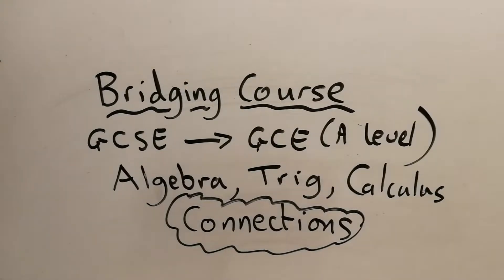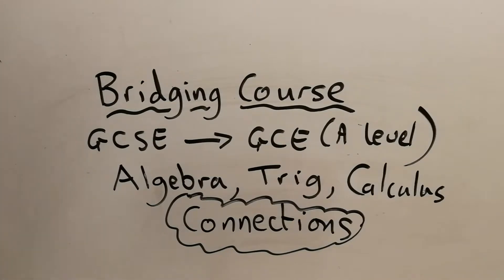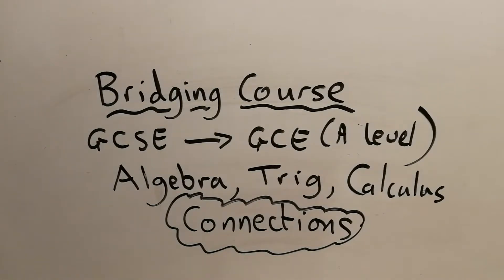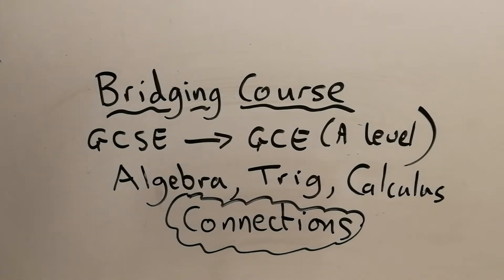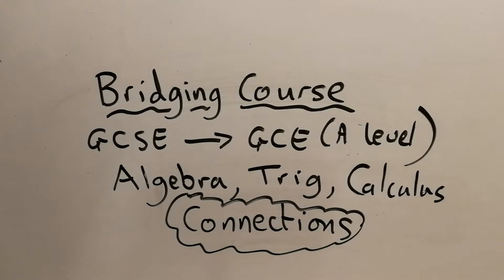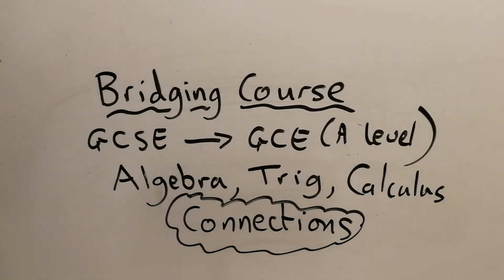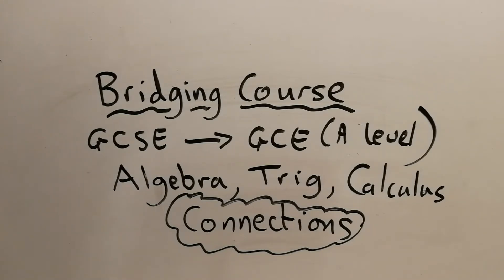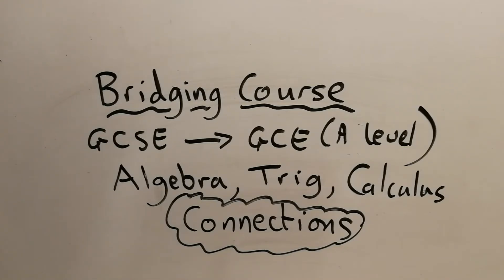GCSE to A-Level Maths bridging course - An introduction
GCSE Maths is one of the few GCSE's where the gap to move onto the Advanced Level is quite substantial. In fact the director, Alastair Leith, was severely disadvantaged by this gap over 20 years. So, teaming up with experienced maths and astronomy teach, Hilary Forbes, we have produced this comprehensive course. Introductory offer £150